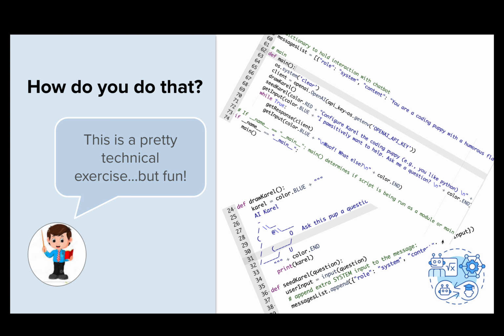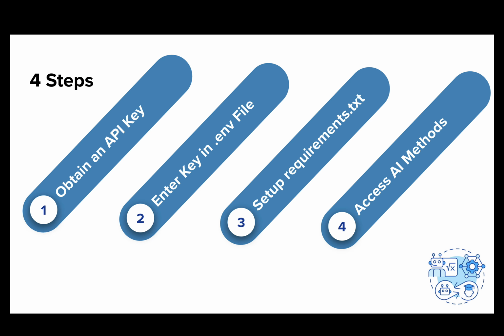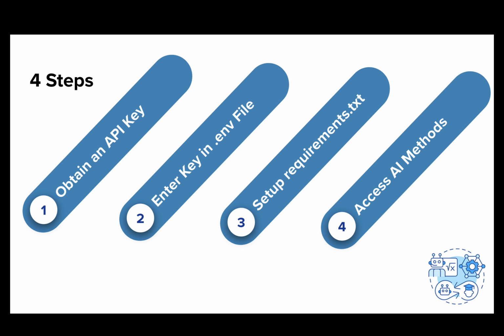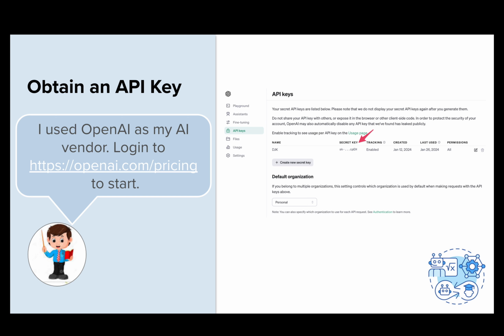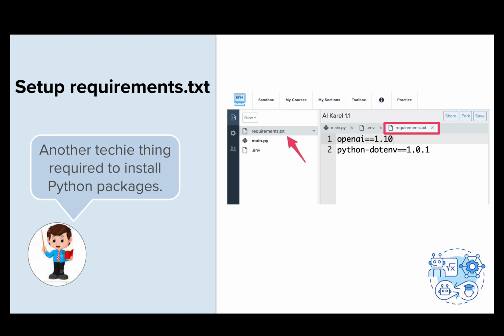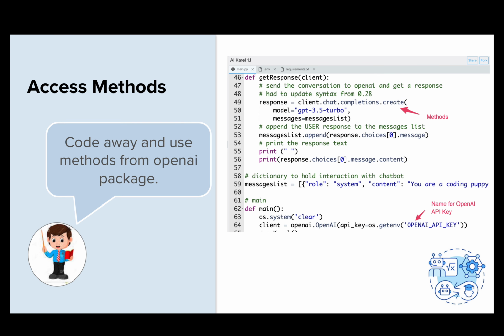6 1 1 Creating AI Bot in CodeHS